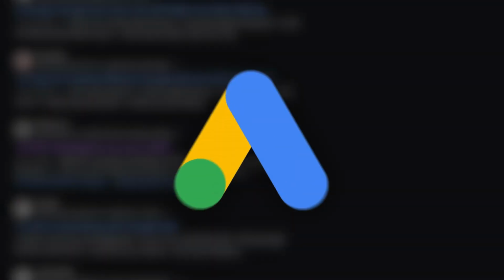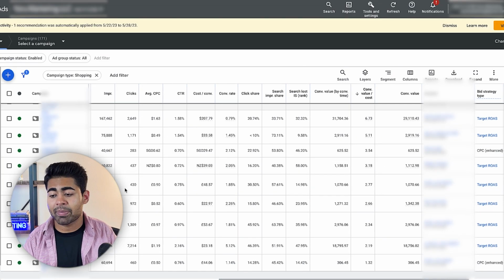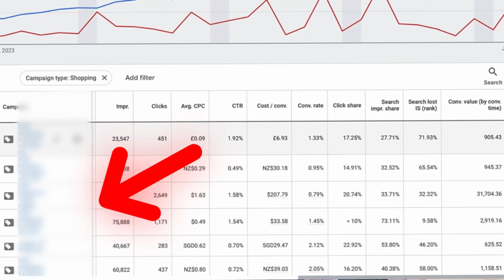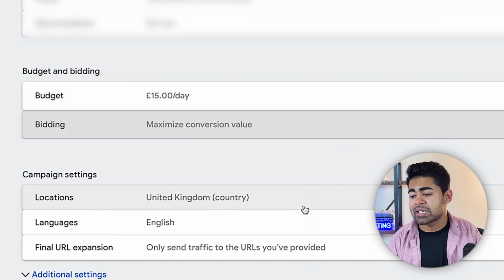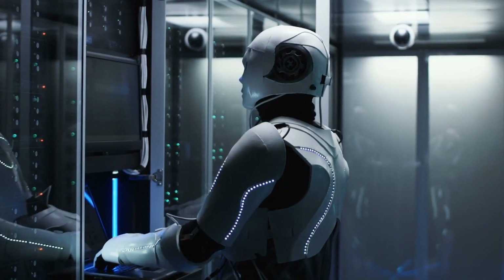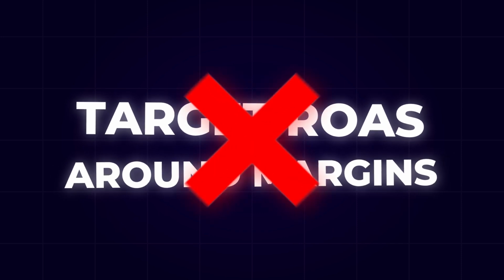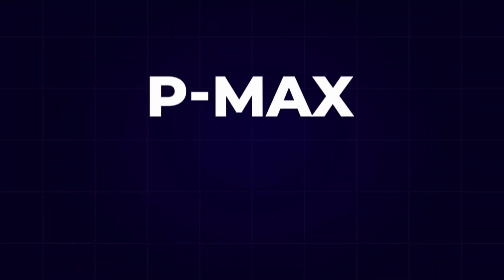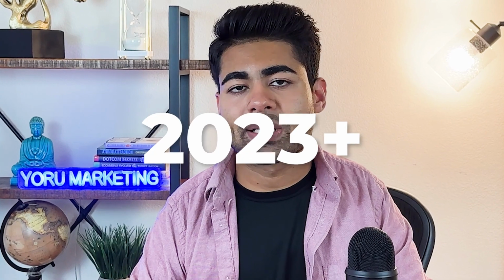Outdated Google Ads Tips You NEED TO STOP - These are killing your ROAS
Doing $40k+ per month & want to scale to the next level with Google ads?

In this video, I share insights on the biggest google ads mistakes and the crucial google ads mistakes to avoid if you're serious about scaling your ecommerce business.

One common mistake I've seen is sticking to outdated ecommerce google ads strategy, that no longer works with the google ads update and google ads 2023. If you're using shopify google ads or google ads shopify for your ecommerce store, it's paramount to adapt to the changes brought about by the recent google ads updates.

In this video, I cover the right google ads strategy for your ecommerce platform and how to go about google ads strategy shopify, ensuring you're ahead of the curve. The focus will be on google shopping campaigns and the new google ads for ecommerce trends you need to incorporate.

Dropshipping entrepreneurs, this video is also for you. I'll cover the best practices for google ads dropshipping, helping you avoid typical dropshipping google ads pitfalls. I also touch on the novel performance max google ads feature and how to utilize it to supercharge your campaigns.

However, the journey doesn't stop at avoiding mistakes. To truly scale, you need to actively refine your ecommerce google ads scaling strategies. I reveal in-depth google ads tips that can be the game-changer for your campaigns in 2023.

So, are you ready to breathe new life into your ecommerce google ads? Let's dive into this insightful google ads 2023 tutorial and leave those outdated strategies behind. It's time to supercharge your return on ad spend (ROAS) and take your ecommerce business to the next level.